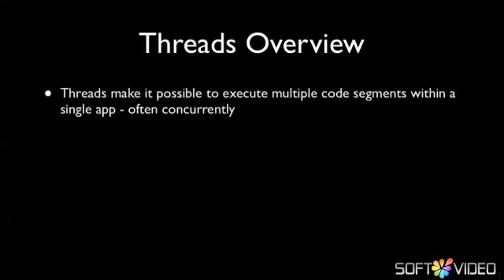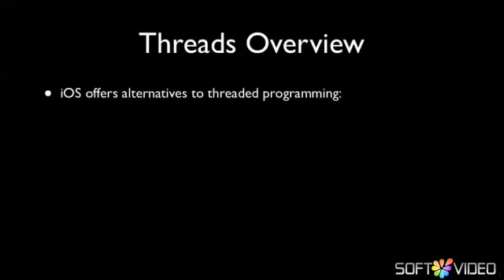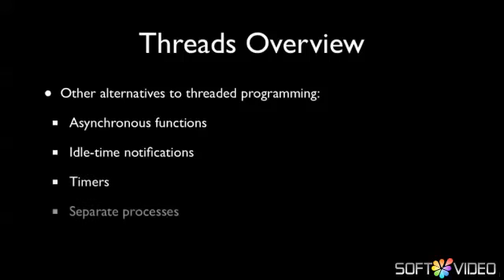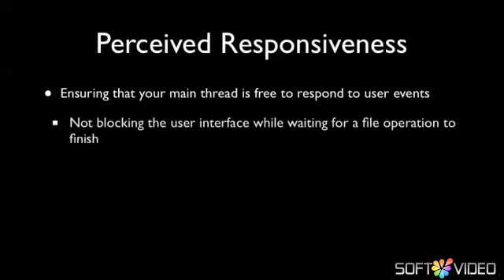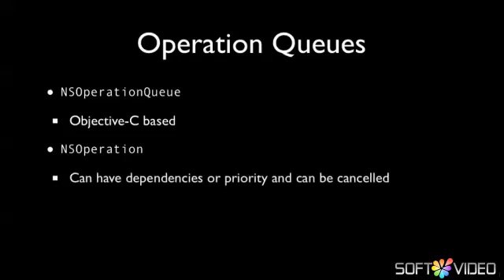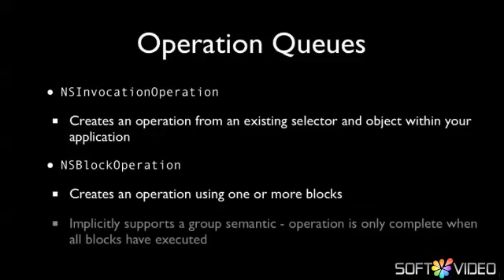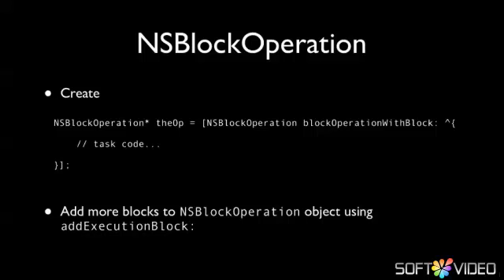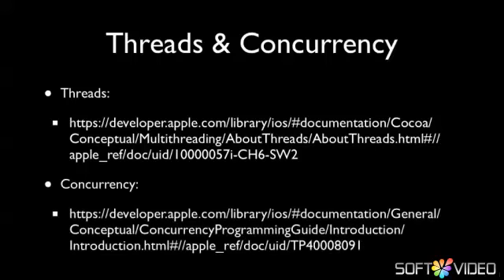iPhone and iOS 5 Advanced App Development: Threads Overview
Softwarena.net - Learning - Following the recent release of iOS 5, there are a number of exciting new opportunities open for the iOS developer: Twitter integration, iCloud, new ways to easily customize the look of your apps, and storyboards, just to name a few. In addition to covering these new iOS 5 features and the techniques required to integrate them into your iOS apps, this course will also look into how to improve the performance of your apps, use blocks to simplify your code, and implement support for audio and sound effects in your apps. You'll also learn how the new UIAppearance library can be used to customize the appearance of standard iOS UI features and controls.